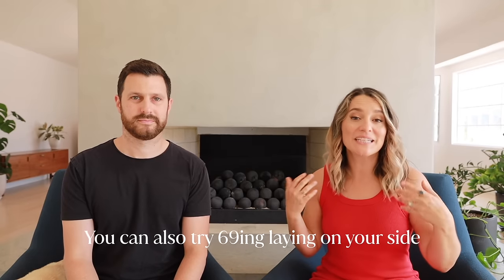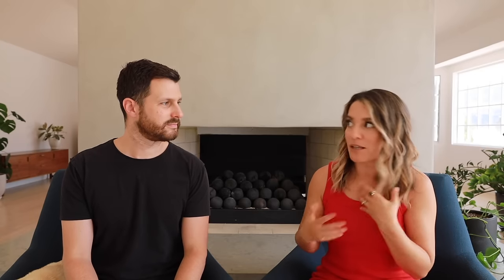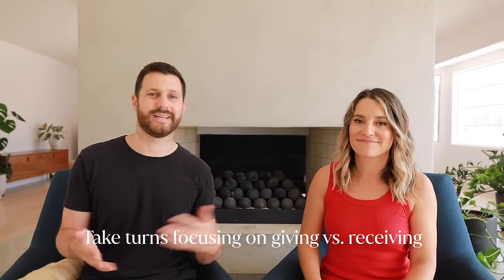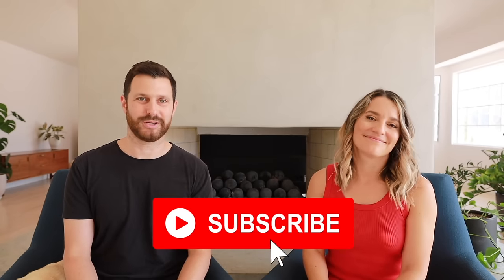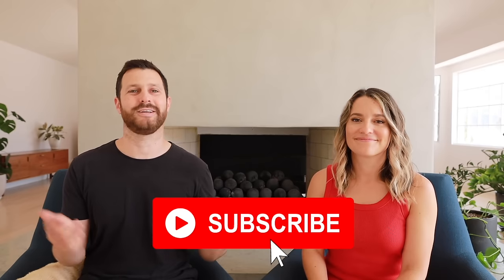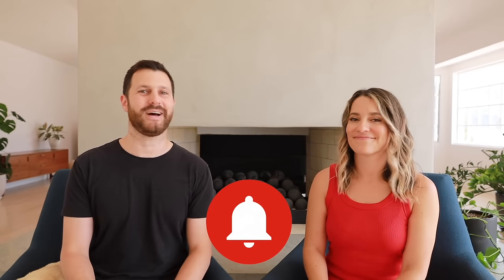How To 69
Ahhhh the infamous 69 — it has its haters and it has its fans, but this video is for those who want to give it another shot or try it for the first time! We’re giving six amazing tips for having a mind blowing 69 session.

If we haven’t met before, hi! We’re Vanessa and Xander Marin, and we’ve been together since 2007. Vanessa’s a licensed psychotherapist with 20 years of experience in the sex therapy field. Xander’s a regular dude who’s here to show you that you don’t need a graduate degree or license to have extraordinary intimacy. We co-authored the New York Times best selling book, Sex Talks: The Five Conversations That Will Transform Your Love Life, and we have a business that helps couples keep the spark alive in long-term relationships.